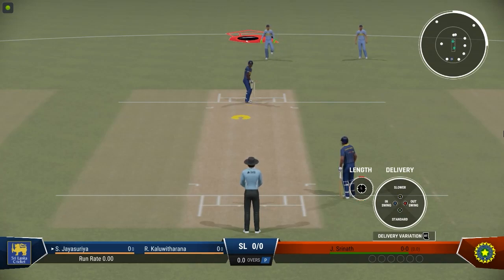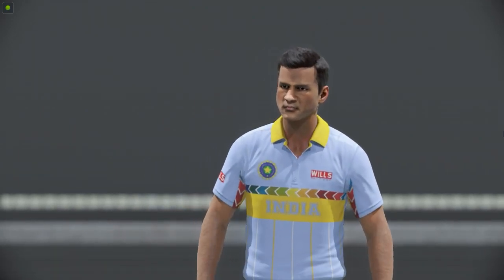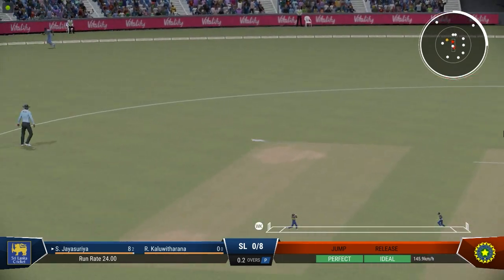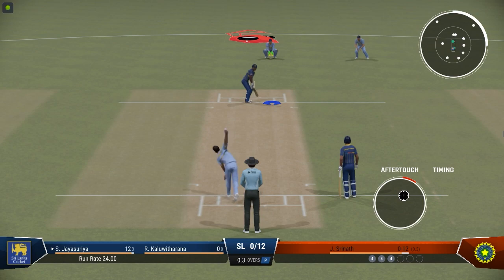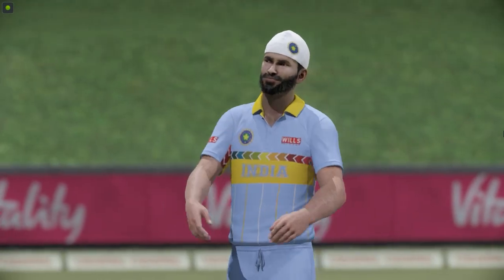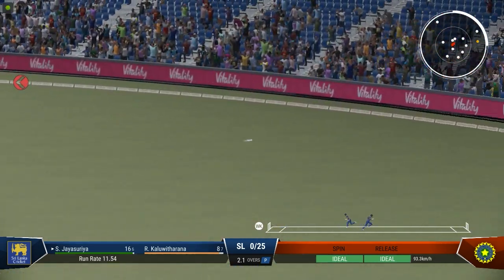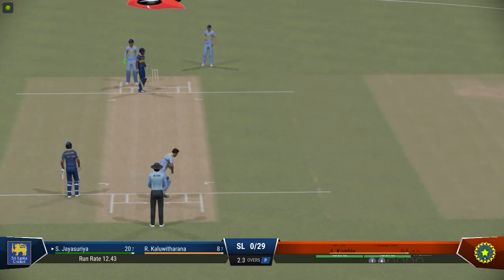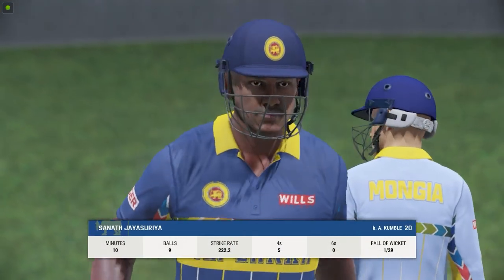Blazing Brilliance: Sanath Jayasuriya's Rapid Innings in 1996 World Cup Vs India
Captured from Big Ant Studio's Cricket 22.

My Academy ID: abrarhsnt.